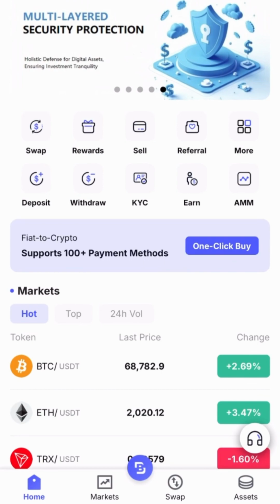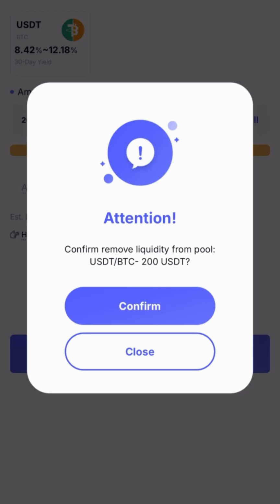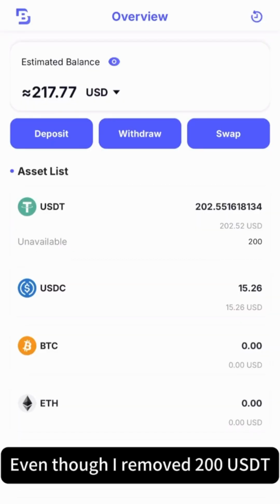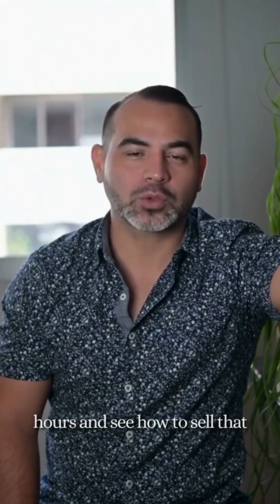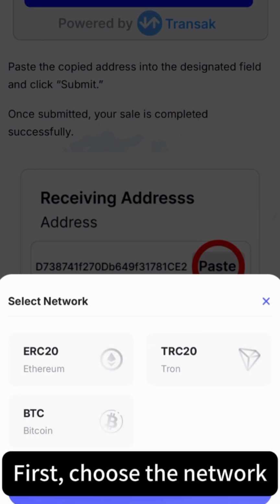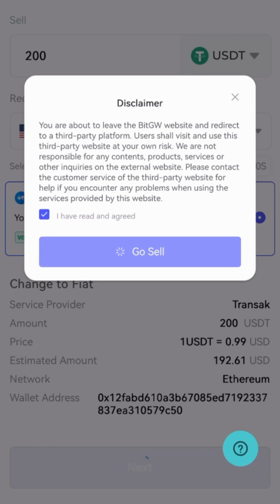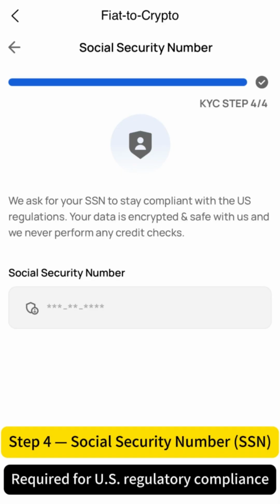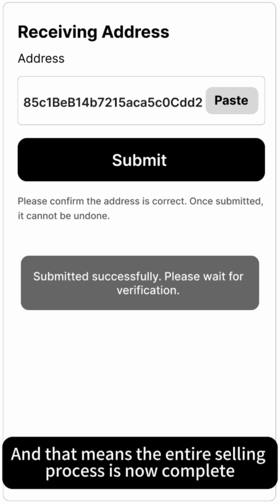How do you cash out the money earned from an AMM?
Most people know how to add liquidity to an AMM.

But they don’t know how to remove it,
get their funds back,
and turn it into USD.

That’s what actually completes the investment.